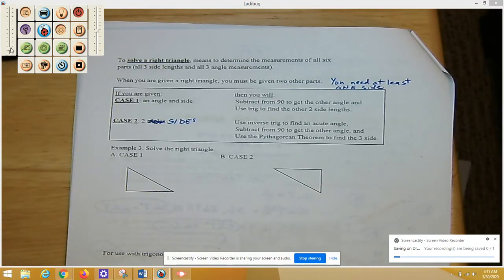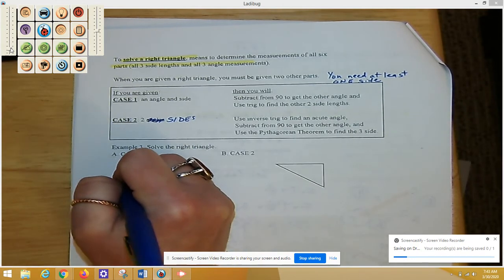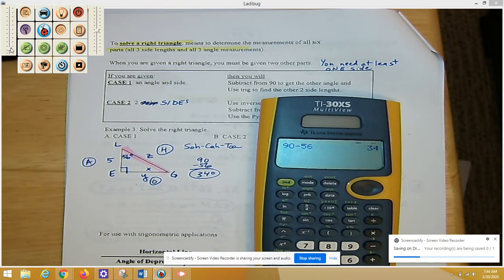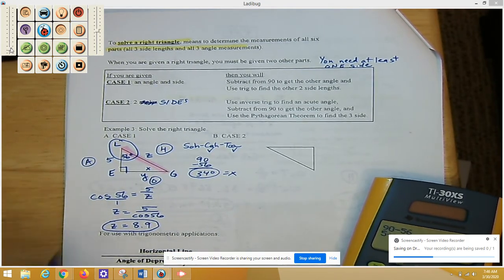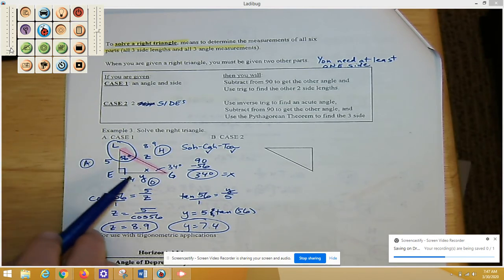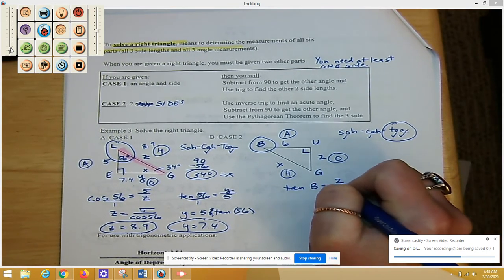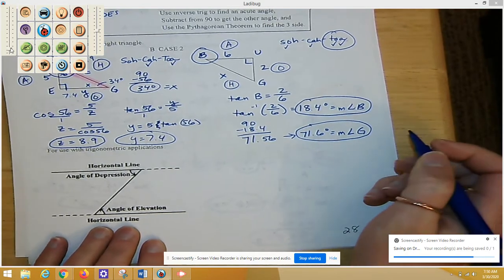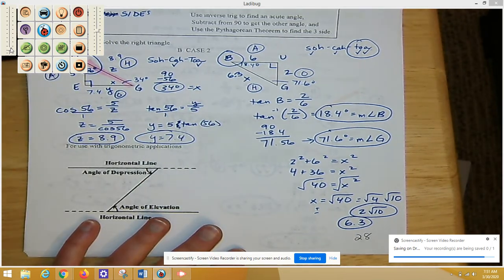Geo Solving right triangles (Page 28)